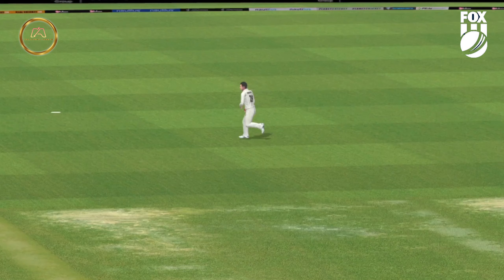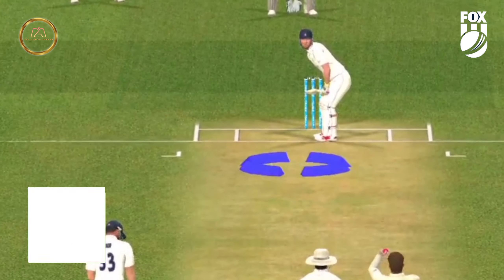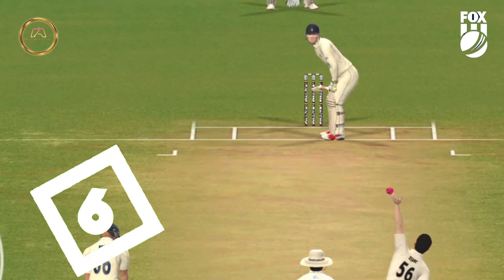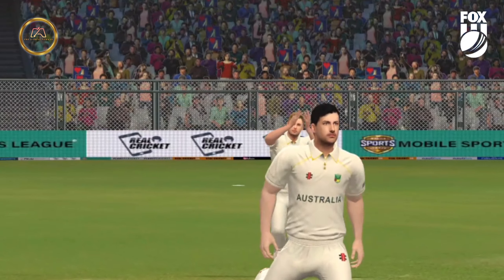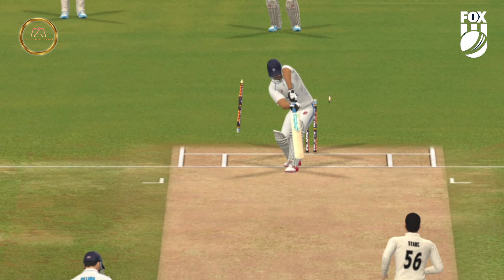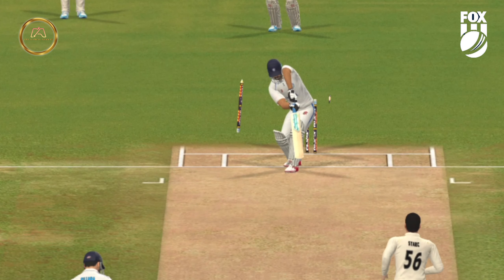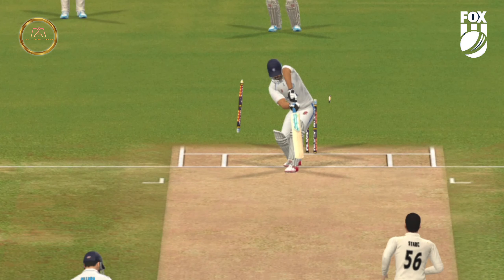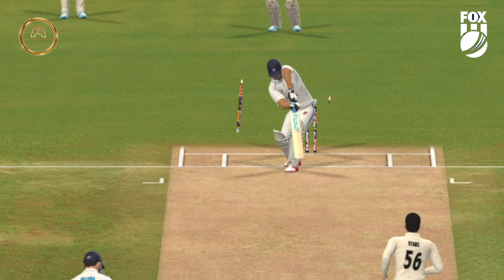Mitchell Starc At His Best 🙌 : Experience Mitchell Starc's Top 10 Deadly Wickets || Real Cricket 24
Real Cricket 24 Bowling Tips And Tricks
How to get wickets in real Cricket 24
rc24 test match bowling tricks
real Cricket 24 test match bowling tips and tricks
How To Play Yorker In Real Cricket 24
Real Cricket 24 Best Shots
Real Cricket 24 Shotmap Code
How To Play Bouncers In Real Cricket 24
How to Play Yorker ball in rc24
how to Play Yorker in real Cricket 24 multiplayer
rc24 Yorker ball trick
Real Cricket 24 New Update Release Date
rc24 New update release date
rc24 update
ipl 2023 real Cricket 22
how to unlock world test Championship in Real Cricket 24
ipl highlights
how to unlock ipl auction real cricket 24
new cricket games for android
best cricket games for android
top 10 cricket games 2024
real cricket 24 hack
rc24 mod apk download
rc24 test match bowling tips
how to take wickets in test match real cricket 24
how to take wickets in rc24 test match